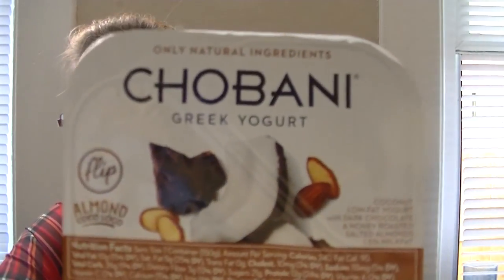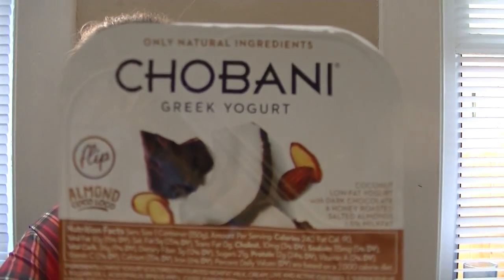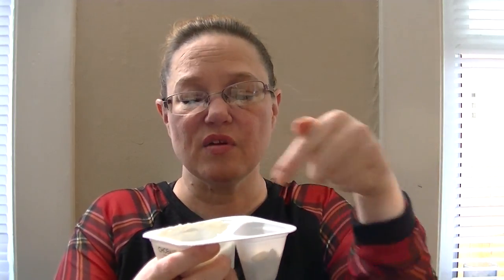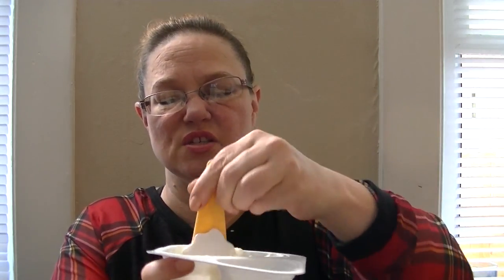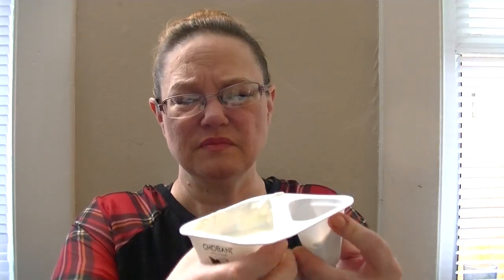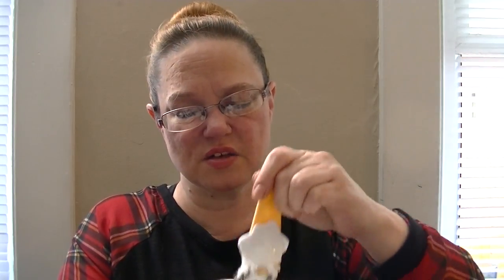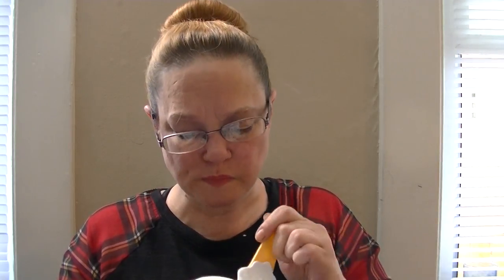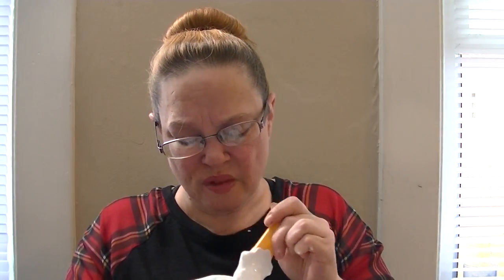NEW Chobani Yogurt is VOMIT!!!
The Constant Consumer is at it again with another food review! Today's video review vlog is Chobani's Almond and Chocolate Flips! PINK
She doesn't seem to pleased with this one gang. Click the PLAY button to find out why!
Chobani is an American brand of strained yogurt produced by Chobani, LLC. The company was founded in 2005 when Hamdi Ulukaya, an immigrant from Turkey to the United States,[1][2] bought a plant in the town of New Berlin, New York, that was being closed by Kraft Foods. Ulukaya hired several of the former Kraft employees as well as a "yogurt master" and launched his brand in 2007.[3]
CLICK THE LINKS BELOW FOR MORE FOOD AND BEVERAGE REVIEWS AND DON'T FORGET TO LEAVE A COMMENT FOR ANY FOODS THAT YOU WOULD LIKE "THE CONSTANT CONSUMER" TO TRY!
LOOKING FOR A YOU TUBE PARTNERSHIP??
Come apply with mine! I love Freedom Network and encourage you to come take a look!